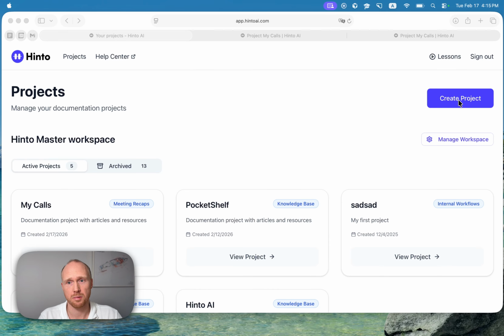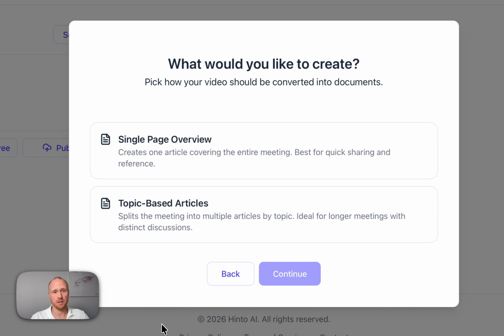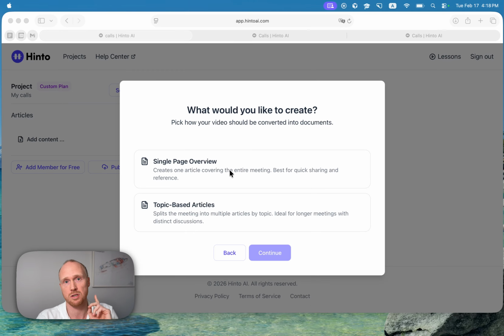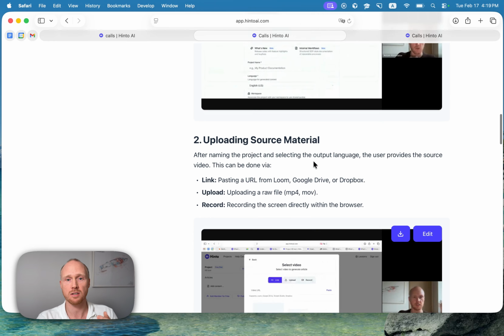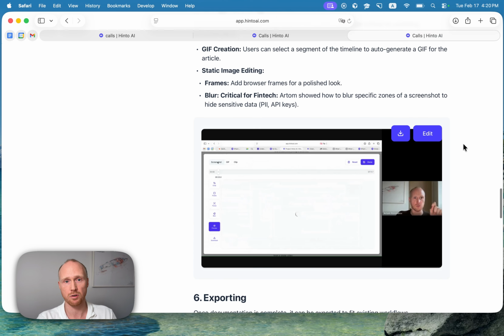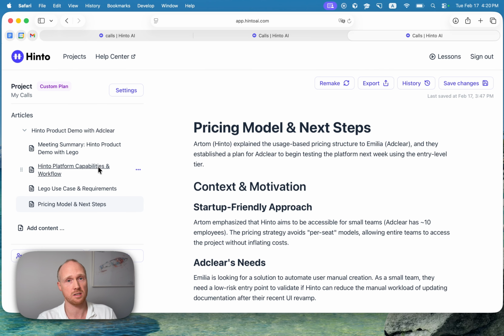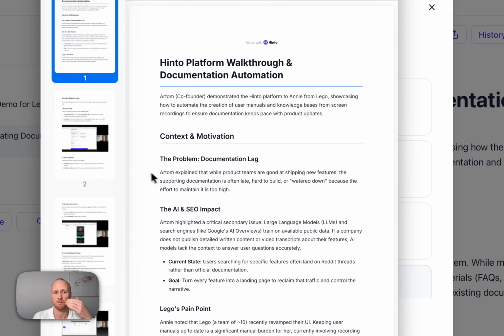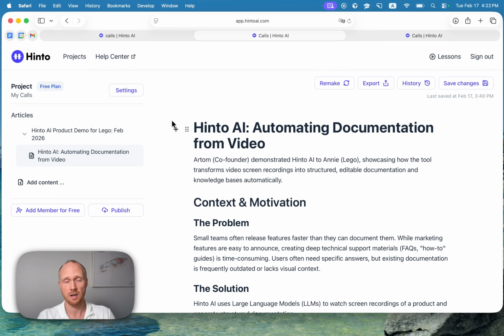No One Has Time to Rewatch Your Looms. Send a Meeting Recap Instead.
You know the feeling. You finish a demo call, send notes, maybe even a recording link, and then… nothing. People get busy. They remember the vibe, but not the steps. They do not want to scrub through a 30 minute recording to find the exact moment you clicked the right thing.

So we built Meeting Recaps in Hinto.
In this video I show the feature for the first time, including two output formats:
 1. a single-page recap you can drop into Slack
 2. topic-based deep dives that read like a mini manual for everything covered in the call

We also added PDF export (yes, the format from 1993 still wins) so you can share a rich version with images, or use it offline while traveling. Plus, you can now download and edit extracted images from the meeting content.

Try Meeting Recaps (beta) and tell us what’s missing.

Timestamps
00:00 Why call recordings fail after a demo
00:42 The real problem: people forget the steps
01:25 Introducing Meeting Recaps in Hinto (beta)
02:05 Create a project and upload your call
02:38 Two formats: one pager vs topic deep dives
03:10 One pager recap: context, benefits, solution
03:48 Step by step walkthrough extraction
04:22 Q&A, takeaways, and summary
04:55 Deep dives: multi-article manual by topic
05:38 PDF export with images (offline friendly)
06:20 Download and edit extracted images
06:45 Wrap up and what’s next